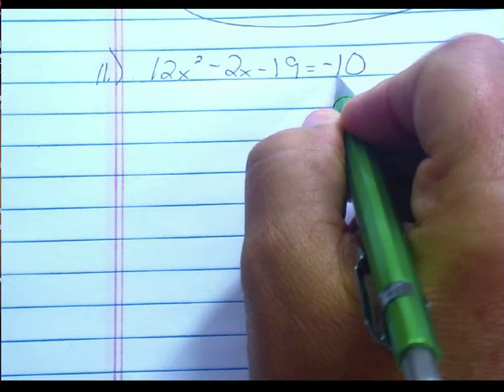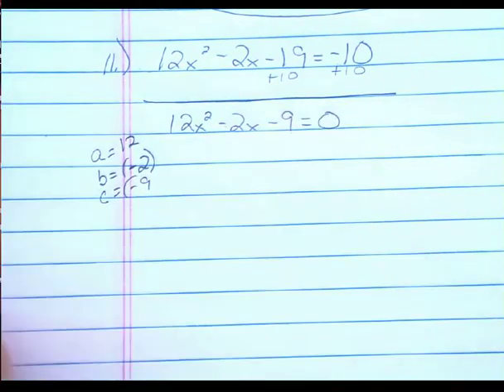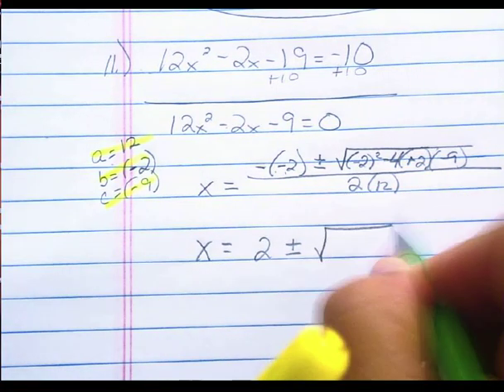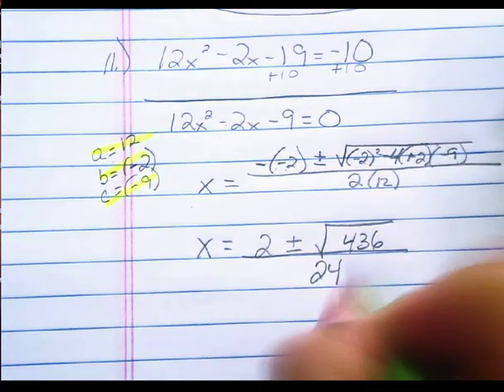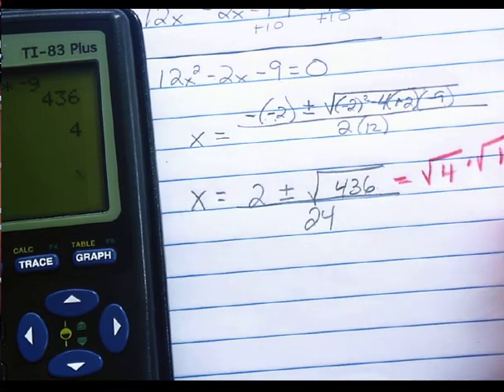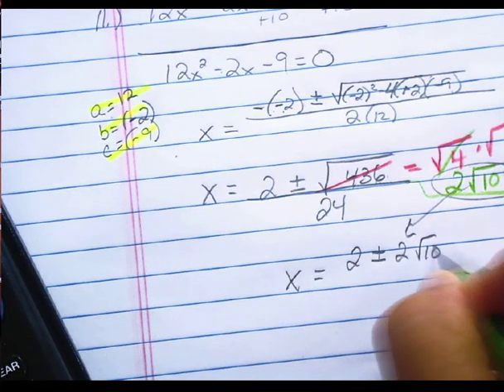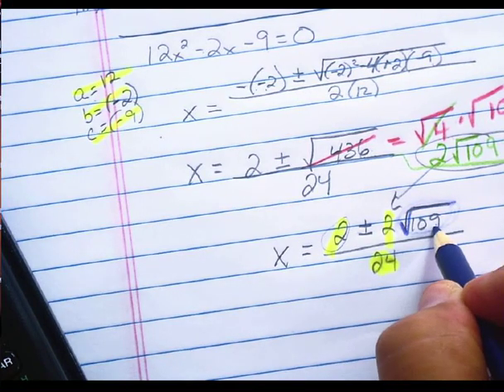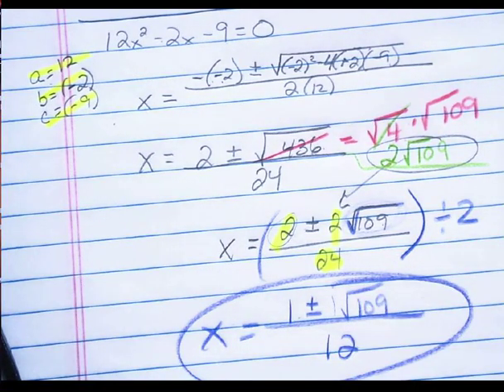Ms. W. Part III Understanding the Quadratic Formula